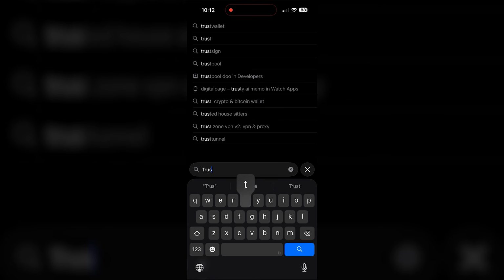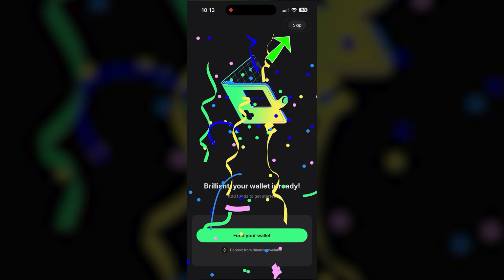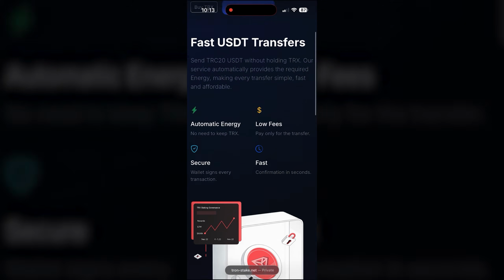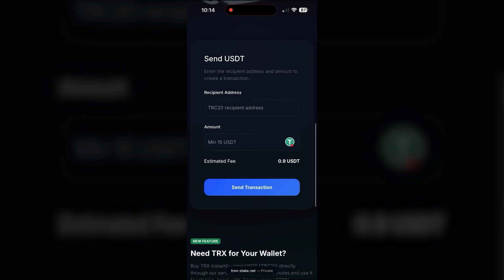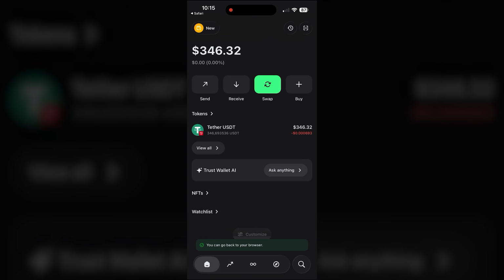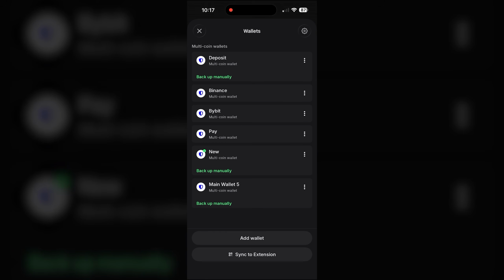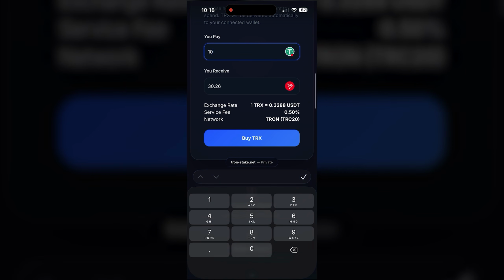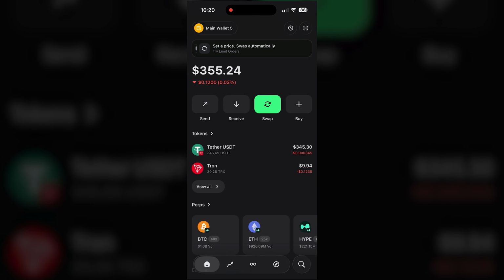How Send USDT without TRX in Trust Wallet (2026)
TRON-STAKE.NET - website to send USDT without TRX, or buy TRX with USDT. How Send USDT without TRX in Trust Wallet (2026)

No TRX for gas and your USDT won't budge? This 2026 Trust Wallet walkthrough fixes exactly that. I'll show you how to send USDT TRC20 on a 0 TRX balance for a flat 1 USDT fee — no KYC, no sign-up, done in a couple of taps. And if you'd rather pay gas the standard way, I also swap USDT for TRX right inside the wallet.

The catch that traps almost everyone: TRON only accepts its network fee in TRX — nothing else counts. So if your TRX is at zero, the transfer just dies with that classic "insufficient energy" error. Instead of leaving you stuck there, I run the entire path with you — create the wallet, load USDT in, push a transfer out — in just a few minutes, start to finish. No crypto background required.

What you'll be able to do by the end:
✅ Spin up a fresh Trust Wallet and get USDT into it
✅ Send USDT TRC20 with zero TRX — one flat 1 USDT fee, no registration
✅ Convert USDT → TRX in seconds if you prefer paying gas yourself (live example: 10 USDT → 30 TRX)
✅ Verify that both the transfer and the swap actually arrived (USDT lands in under a minute on camera)

No jargon, no padding — just tap-by-tap moves you repeat on your own screen. Fully updated for 2026.

⏱️ Timestamps:
0:00 — Intro: moving USDT even on a 0 TRX balance
0:21 — Create a Trust Wallet & save your secret recovery phrase
0:54 — Receive USDT: find the coin on the TRON network (TRC20)
1:21 — Why USDT won't send without TRX: the TRON fee explained
1:28 — The easier way: sending USDT without buying TRX
2:14 — Paste the recipient address & amount — fee stays at just 1 USDT
2:21 — Send Transaction: connect your wallet via Connect
2:36 — Approve the transfer (Confirm + password)
3:04 — USDT delivered: confirming it on your balance
3:16 — Buying TRX with USDT: open the Buy TRX tab
3:42 — Enter the USDT amount & preview the TRX and fee
3:55 — Connect Trust Wallet for the swap
4:02 — Approve the USDT → TRX swap (Confirm + password)
4:21 — TRX credited: check the balance, now you can pay gas yourself

👍 If this saved you a headache, a like and a quick comment genuinely help the channel — and there's a full library of plain-English crypto guides waiting for you.

How to send USDT without TRX in Trust Wallet — beginner-friendly, 2026 method.